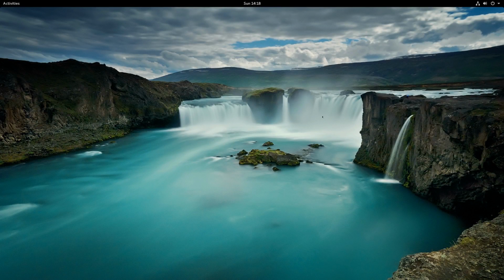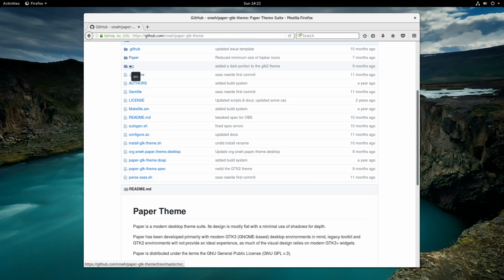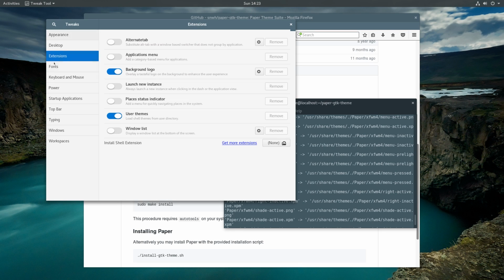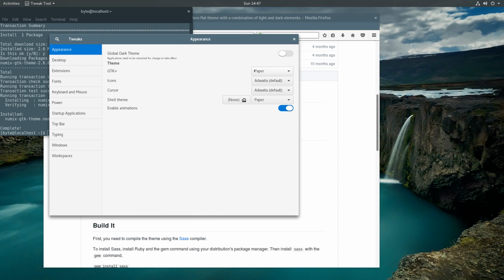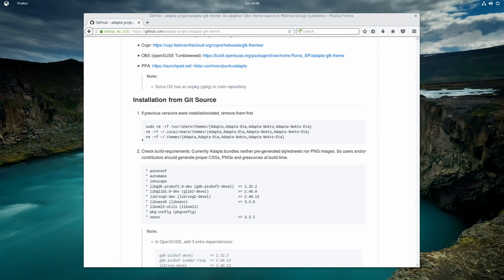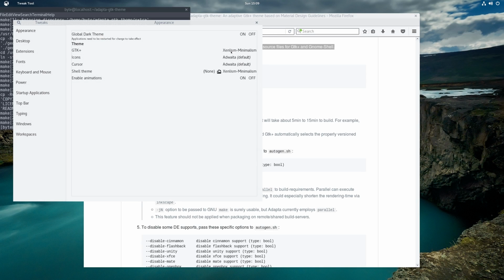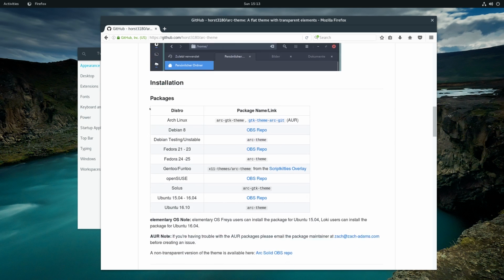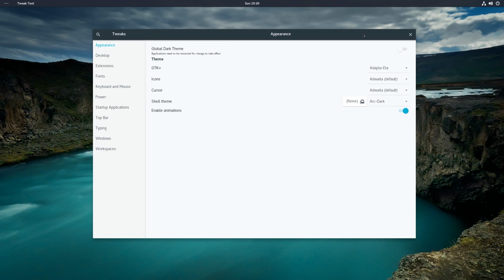The 5 Best Gnome Shell Themes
Hello everyone! In this video, I will be showing you the top five (in my opinion) Gnome shell themes. Gnome is a desktop environment that is known for its customization, and theming the GTK and shell elements make it really nice to use.

Intro made with velosofy.com.